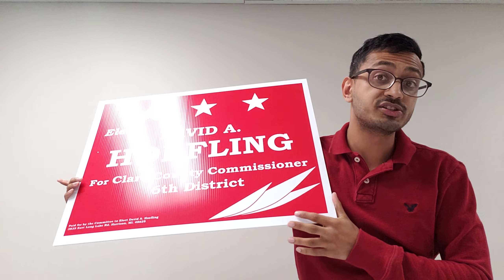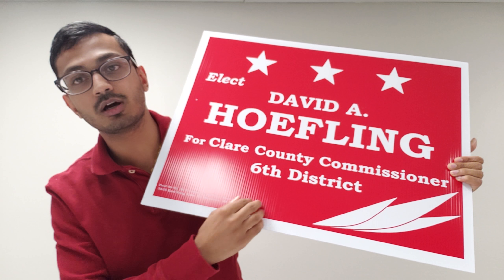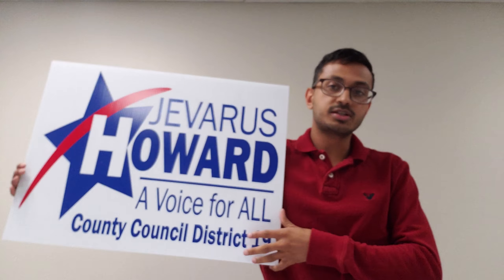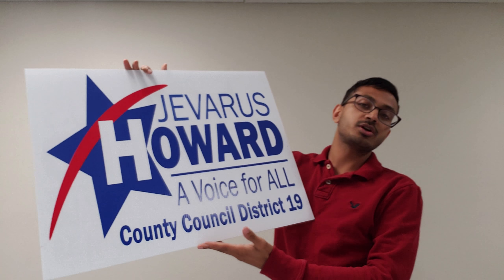Guaranteed Cheapest Political Campaign Yard Signs - Get Them On The Cheap and Super FAST!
Visit us at PrintHereHouston.com to get your dirt cheap political signs today!

Fast Turnaround
High Quality
Best Pricing GUARANTEED. Or we'll beat the best out the door price you find online by 5%

We offer FREE DELIVERY on all products, so you can rest assured that the price you see on the first page fo our website is your out the door price. We don't bait you with a gimmicky price on the first page, and then hit you with exorbitant shipping costs at the end. If you decide to pay for faster shipping, we pass on our negotiated rates directly to you, and you will find that the shipping cost we offer is significantly lower than our competitors.

NO GIMMICKS